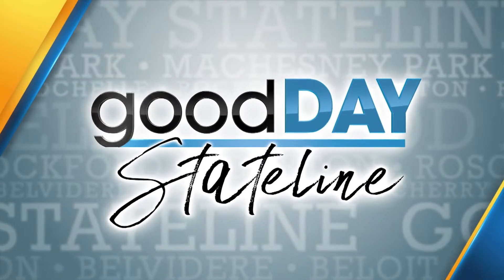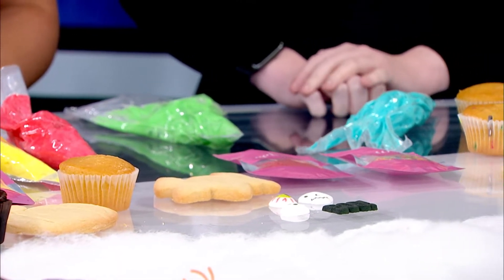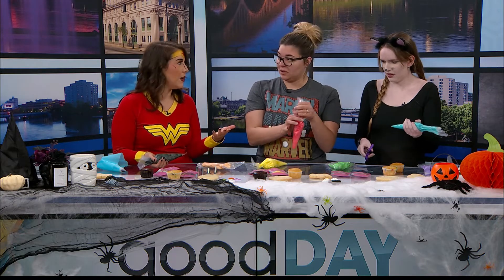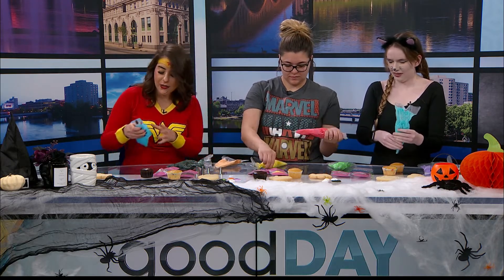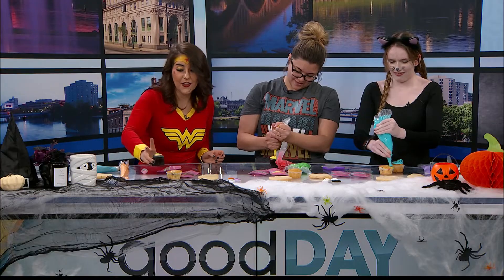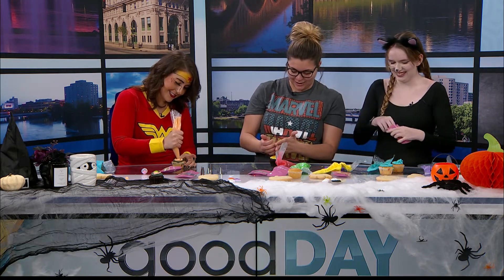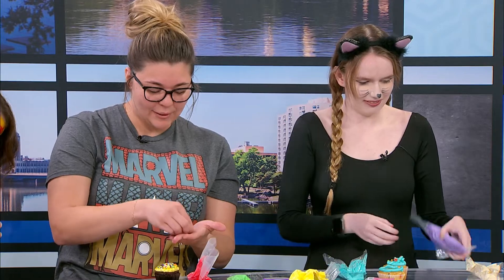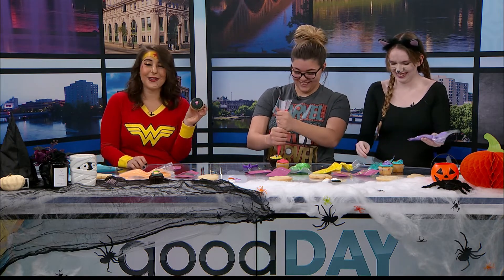Decorating cupcakes with the Sweetology Kit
We’re decorating super cupcakes in our superhero costumes with the Sweetology decorating kit tonight. The Sweetology kit comes with everything you need to decorate the perfect treats. We’re also chatting about our favorite superheroes and Halloween candy.